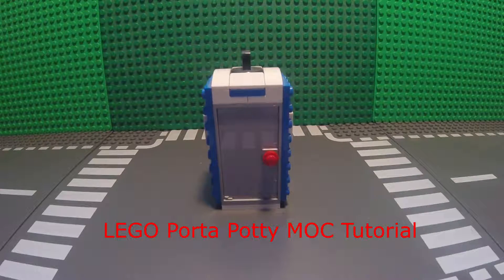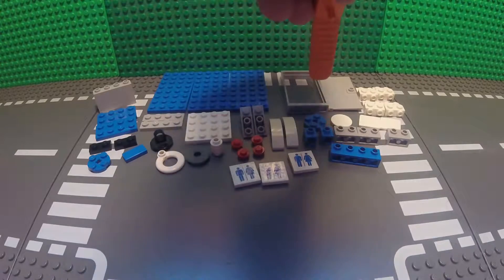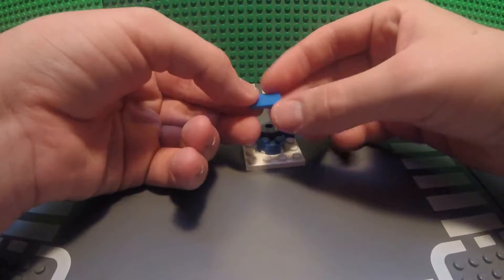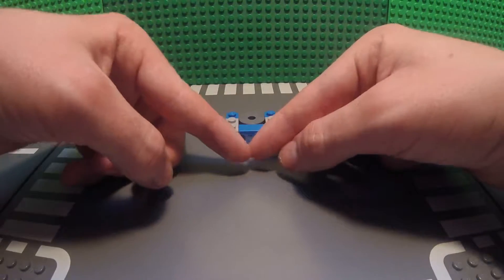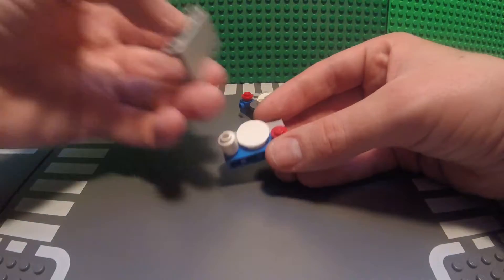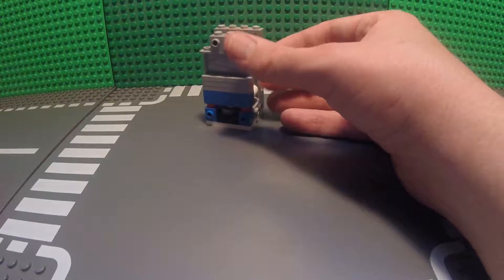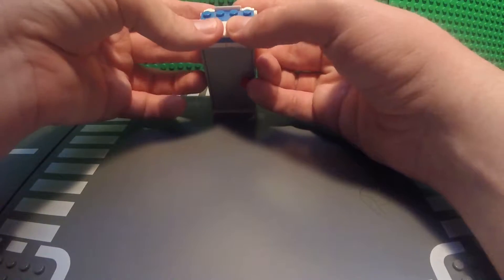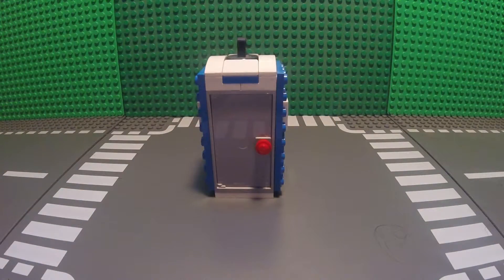LEGO Porta Potty [LEGO MOC Tutorial Season 1 Episode 15]